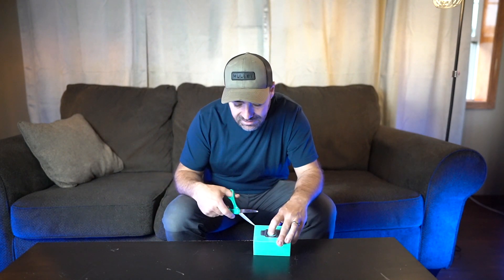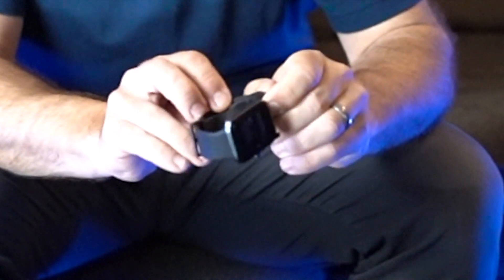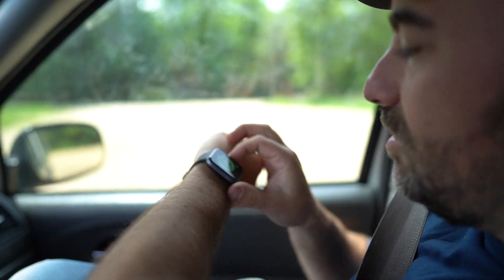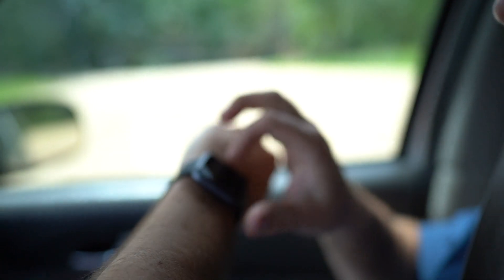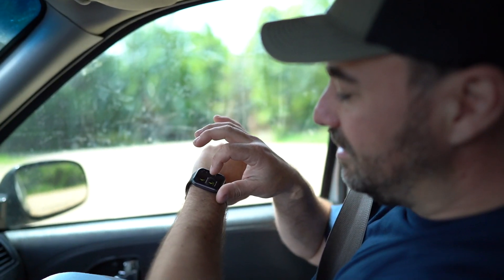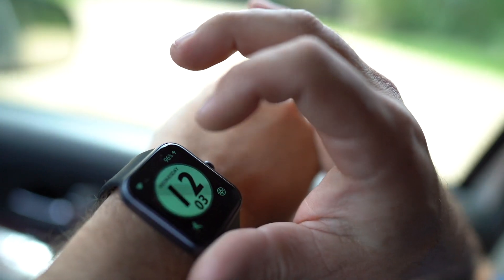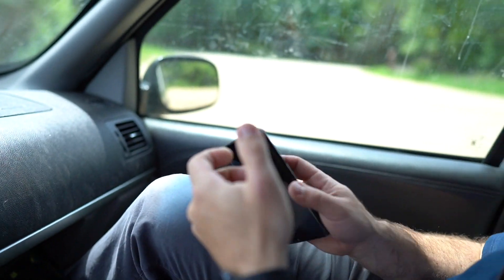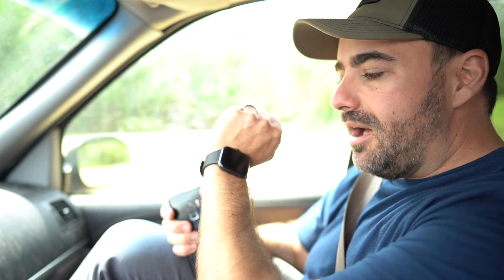SKG V7 Smart watch